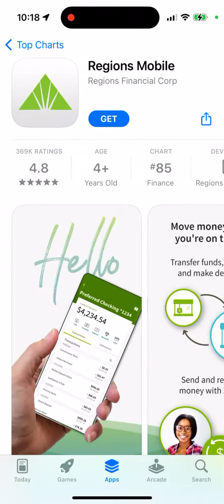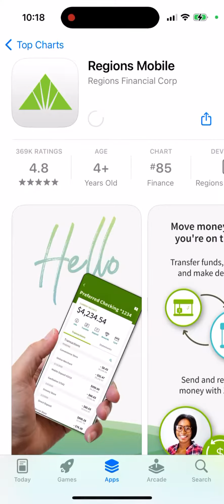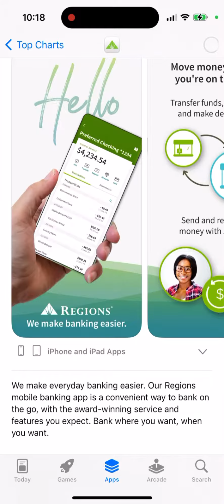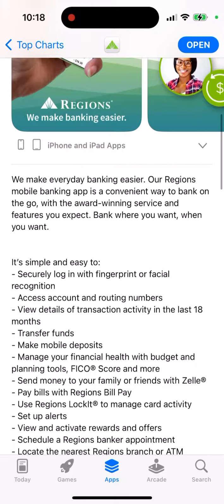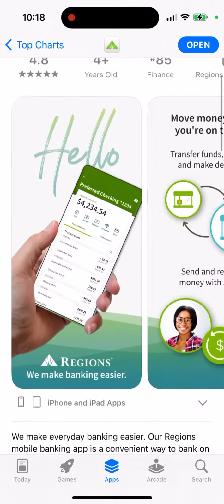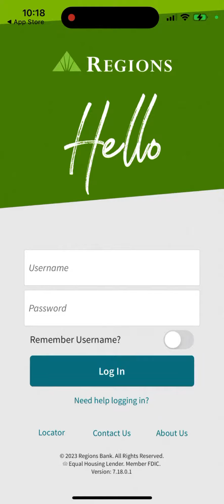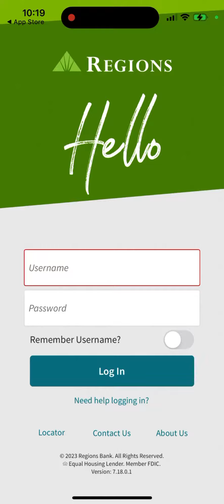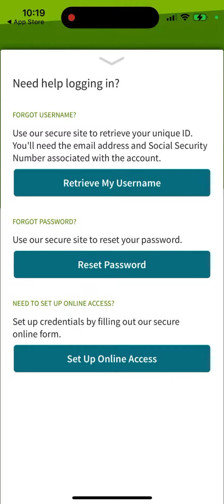How to install Regions Mobile app on iPhone?